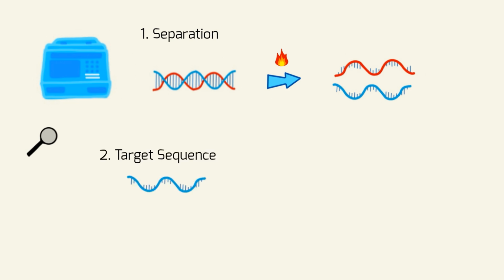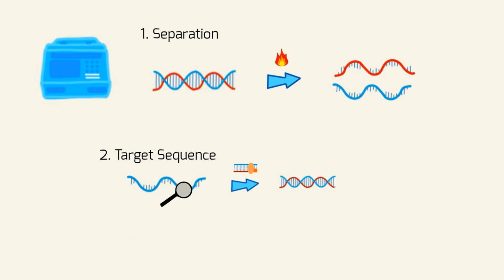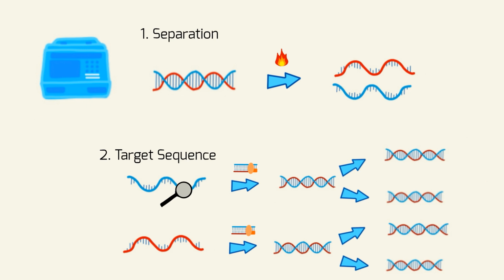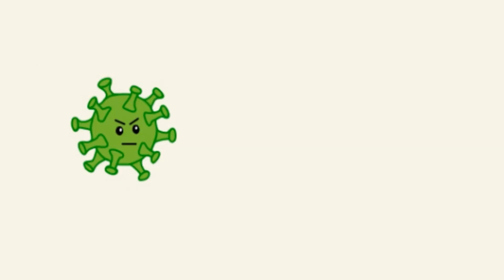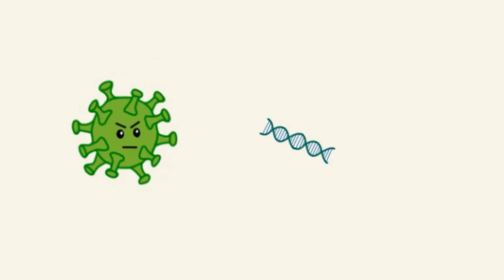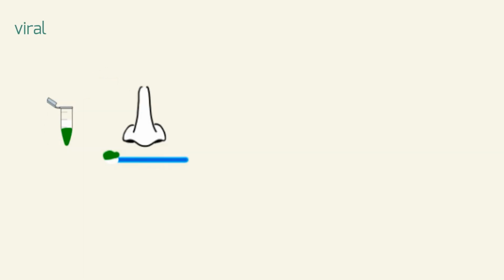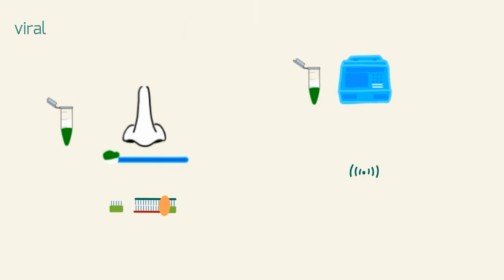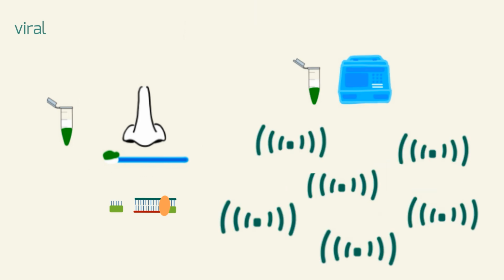PCR – DNA in abundance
Due to Covid-19, everyone should be familiar with the term PCR test by now. With its help, an infection can be detected, even if the viral or bacterial load is still rather small. But how does it actually work? How accurate are PCR test results?

Produced by the iGEM Team Hamburg 2021:

Script and Voice: Marie Eichholtz
Drawing and Concept: Juliana Rivera Camacho
Animation and Cut: Alea Osman
Supervisor: Emilie Scheer